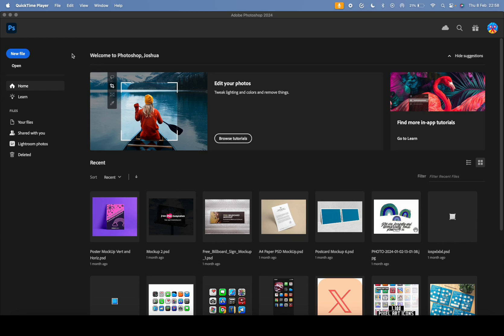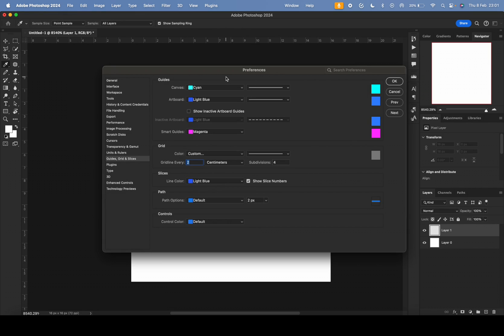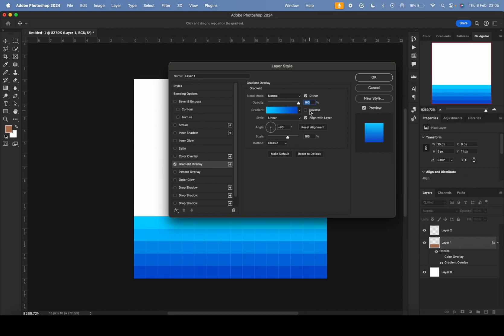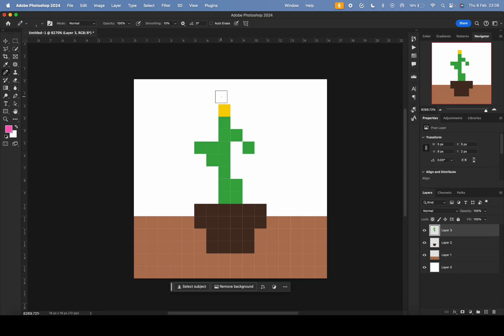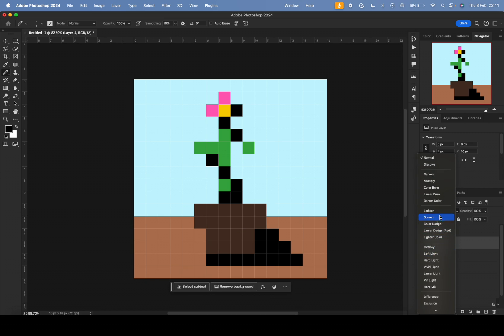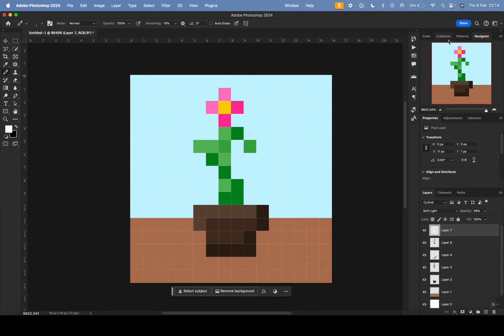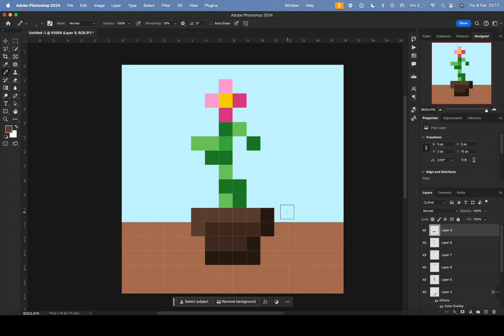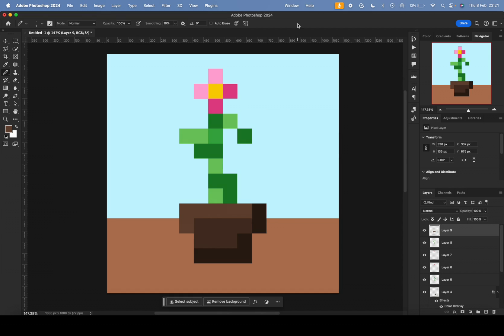[IN-DEPTH] Pixel Art Tutorial for Beginners! | Adobe Photoshop 2024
A new era of the channel begins.

Pixel art, graphics and more!